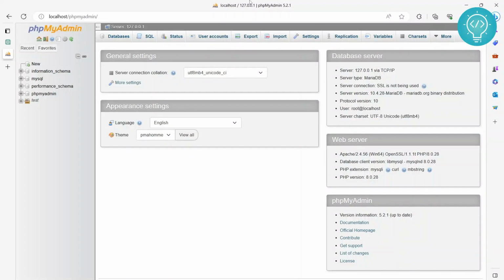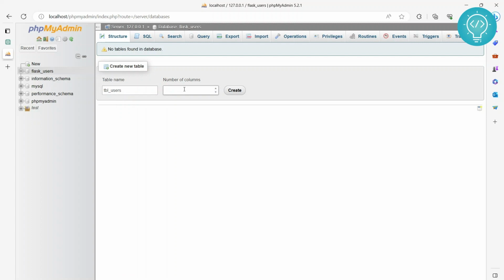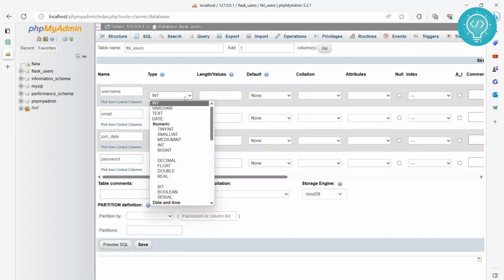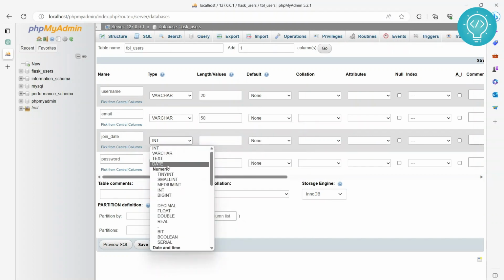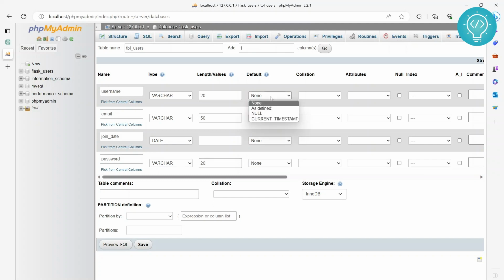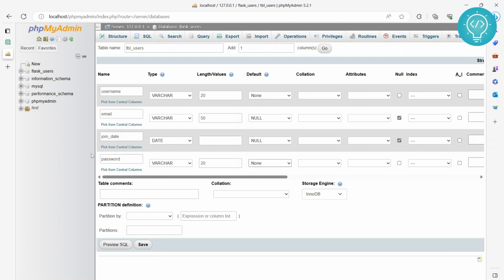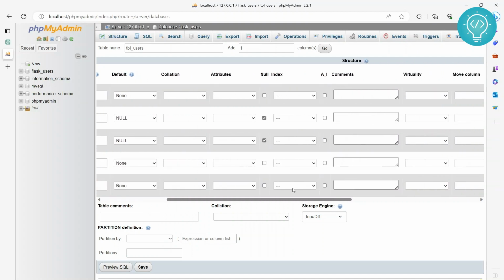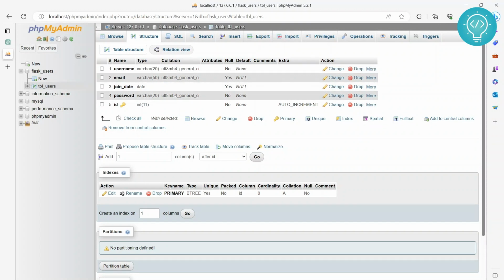How to create a Database and Tables in XAMPP MySQL (2023 Update)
In this tutorial, we will see how we can create database and tables in XAMPP MySQL using phpMyAdmin. Create database and tables is very easy using GUI using phpMyAdmin.